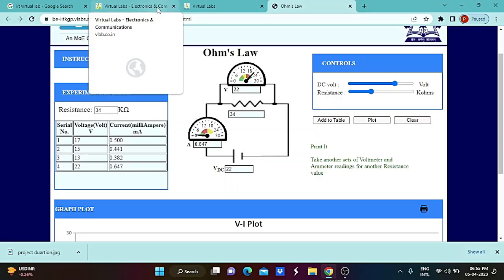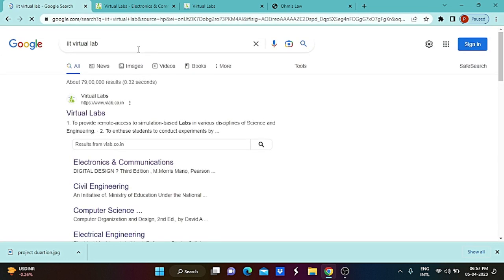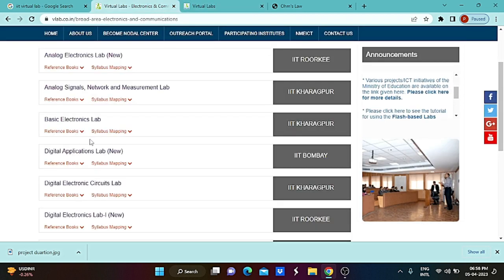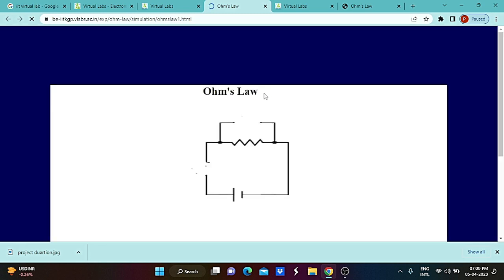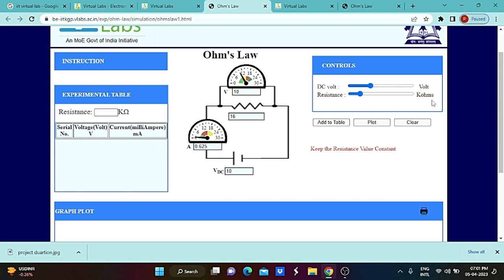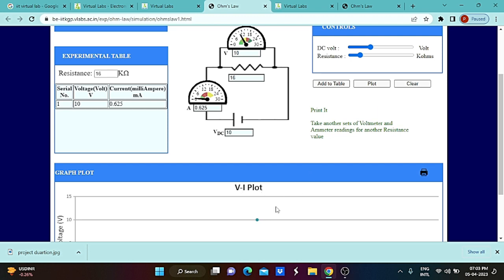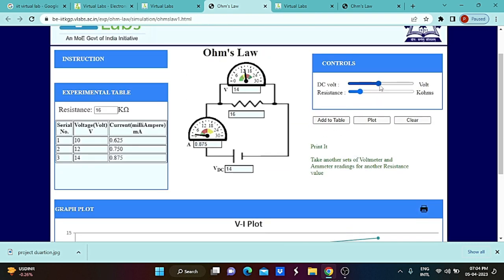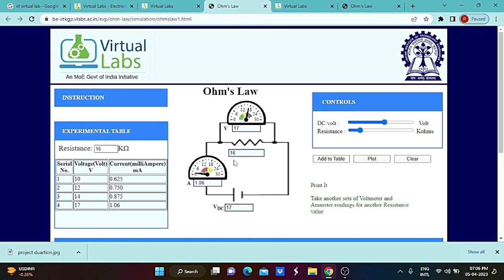Ohm's Law Explained - simulation based (Virtual Lab)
In this video you will learn what is Ohm's Law using a open source simulation tool called Virtual Lab.

with regards,
V.Parameshwari
AP/ECE
Nandha Engineering College
Erode
Tamilnadu
India